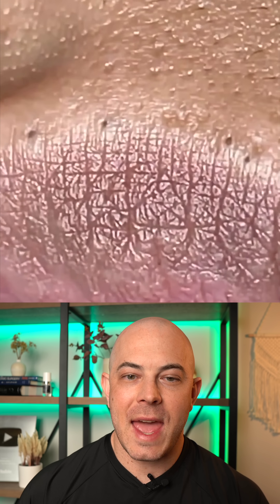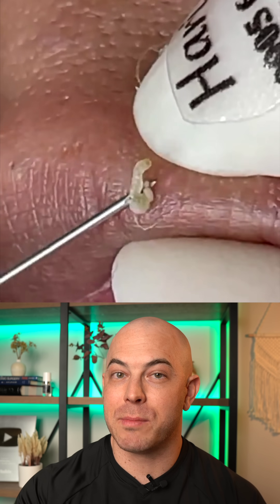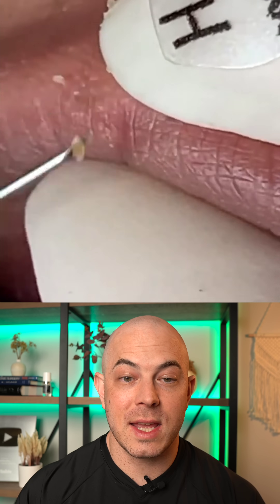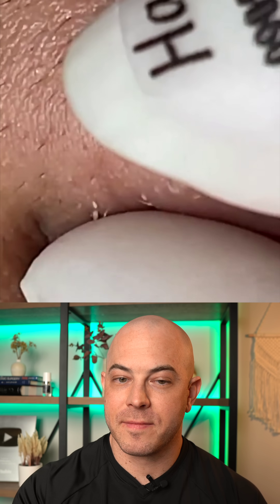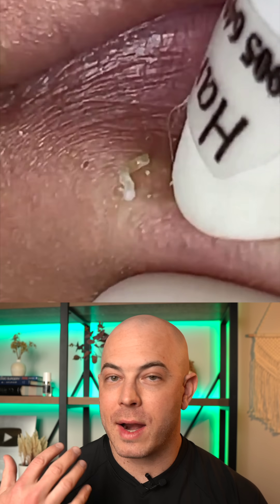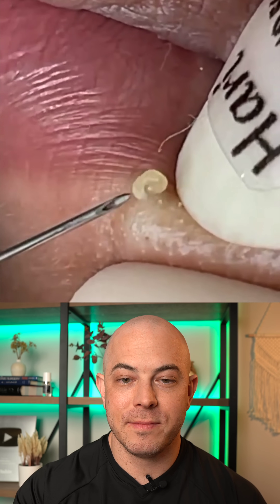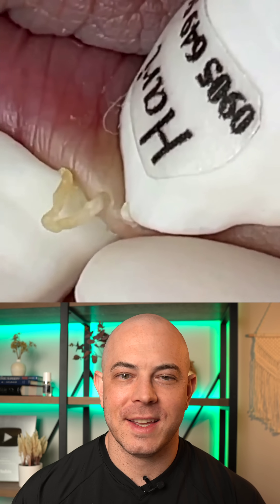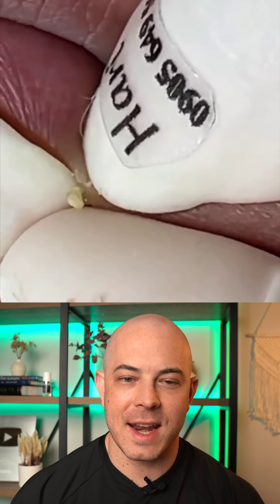Dermatologist reacts to SUPER satisfying pimple pops!